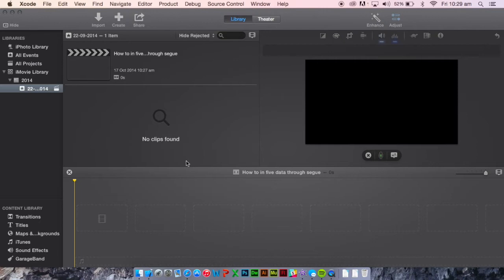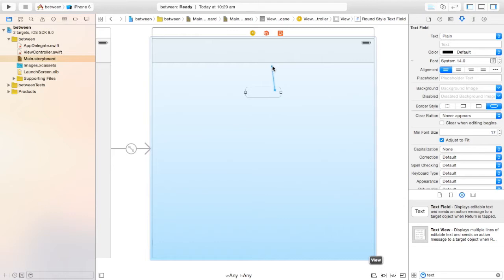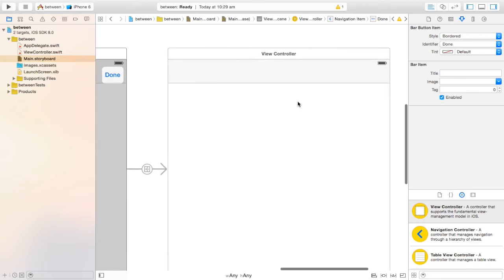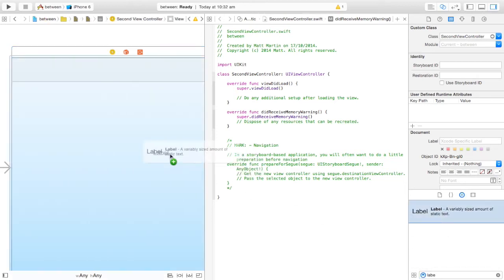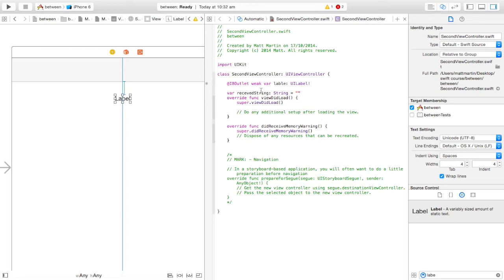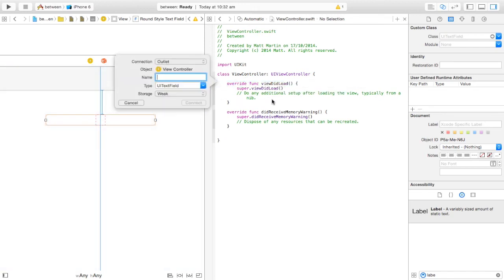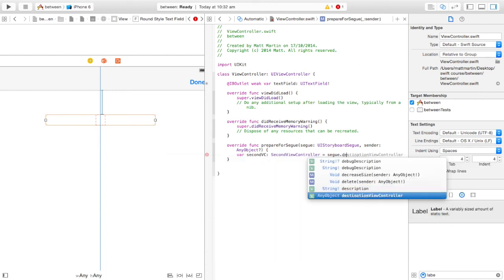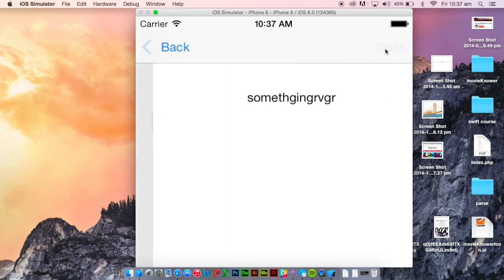How to send data through segue (swift)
A simple and quick how to on sending data through a segue from one view controller to another in swift for iOS8 in Xcode.

Need the files?